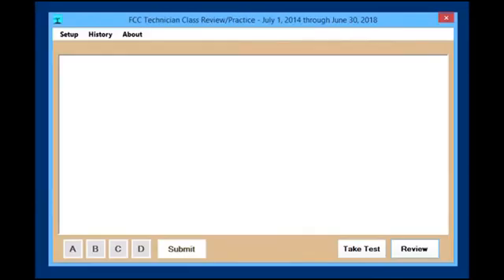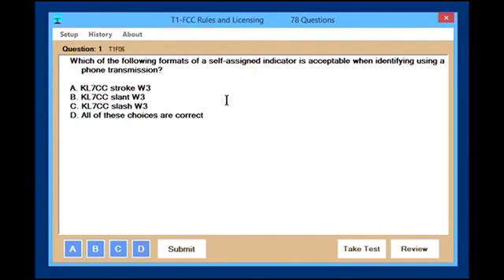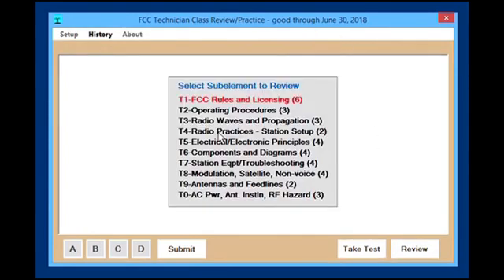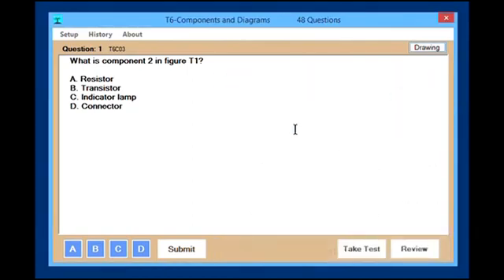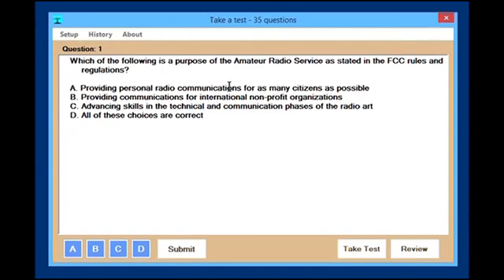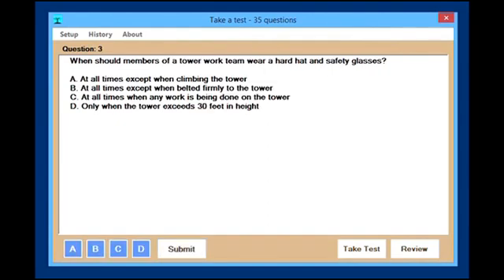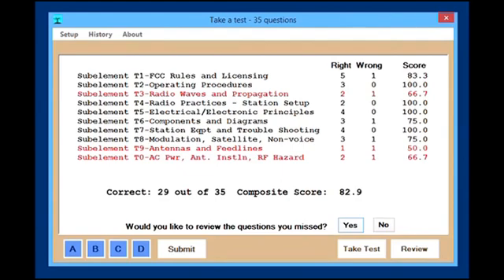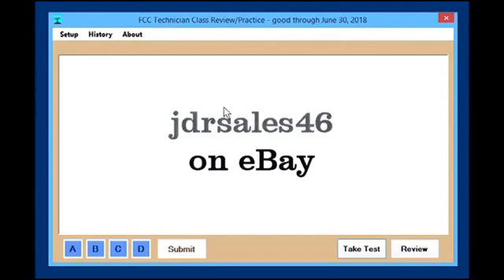Amateur Radio FCC Exam Practice by W5LA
Make sure you are ready for the FCC exam for amateur radio Technician, General, and Amateur Extra class license..